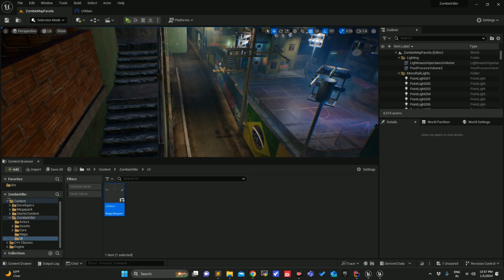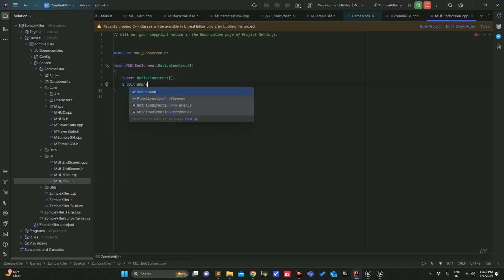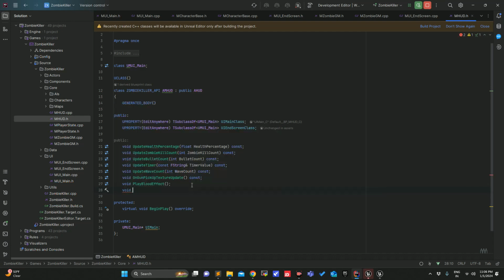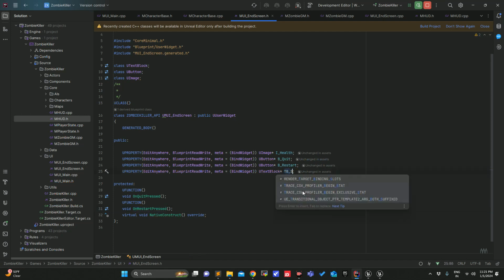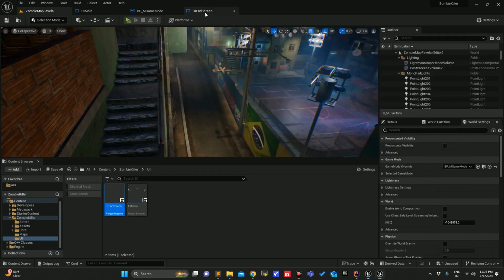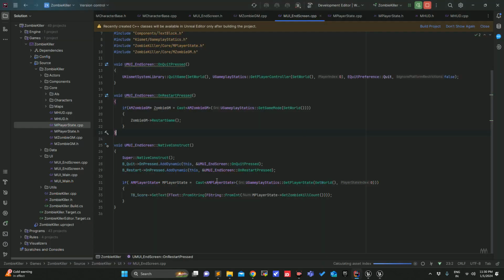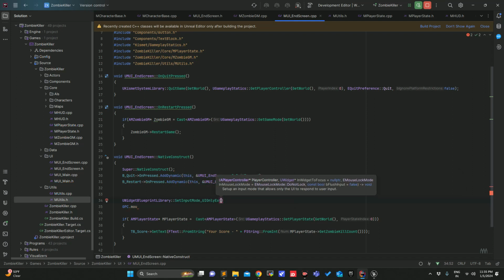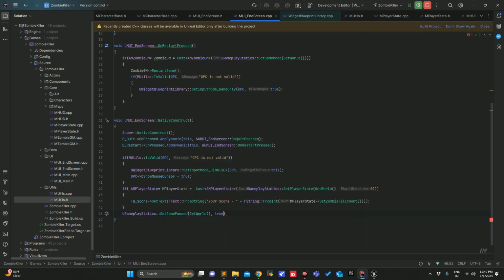29. Add GameOver Screen | Zombie Killer | Unreal 5.3 C++